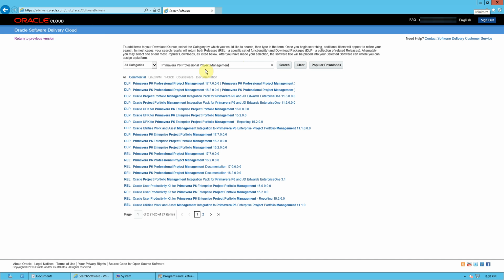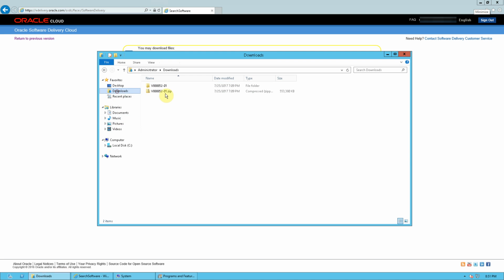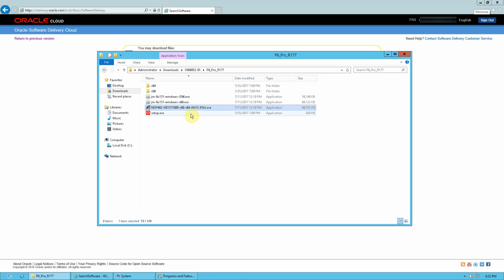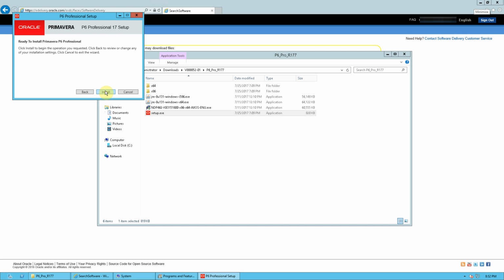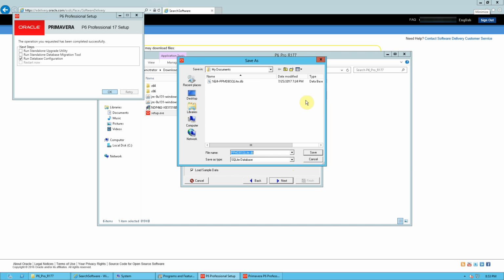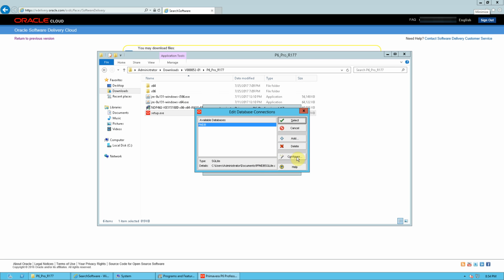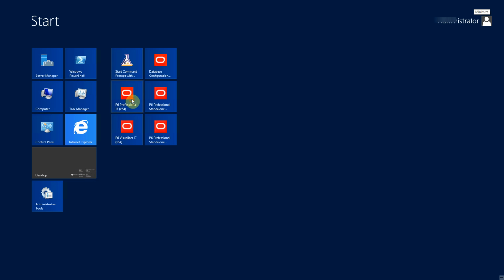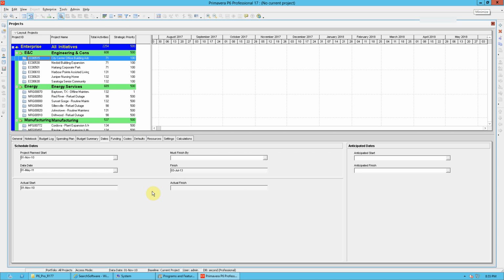How to Download, Install & Upgrade Primavera P6 Professional 17.7.0.0